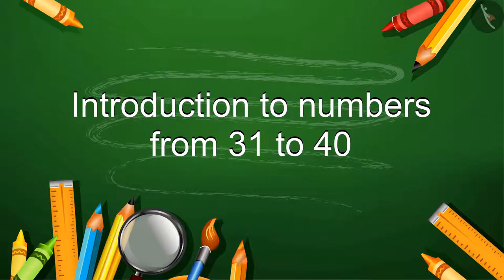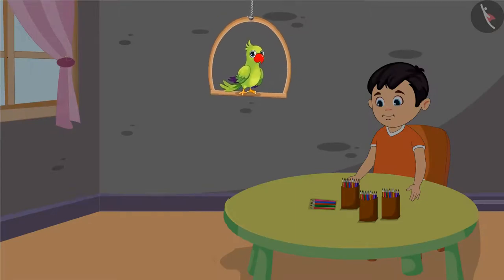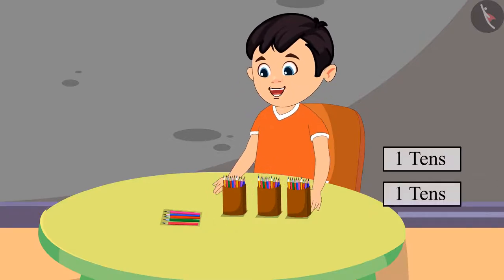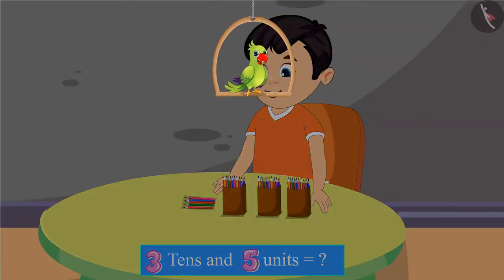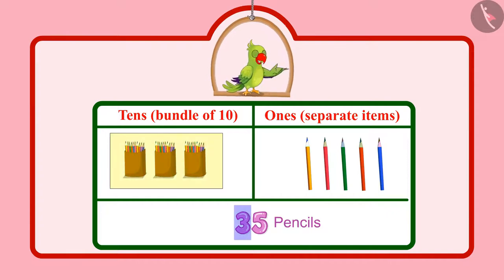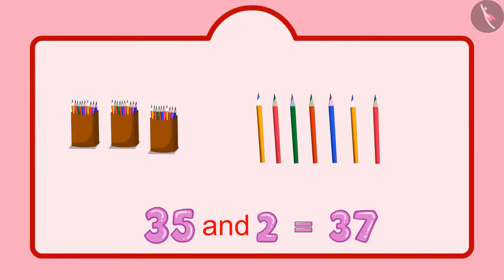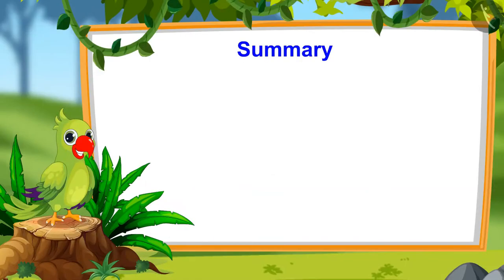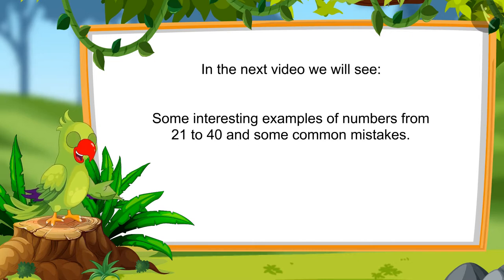Class 1 Maths Chapter 8 'Numbers from twenty one to fifty' (Part 2) Numbers from 31 to 40 cbse ncert